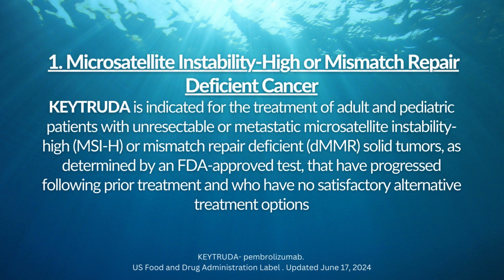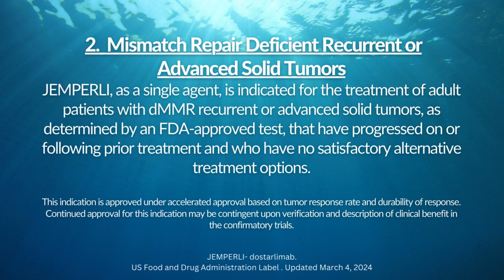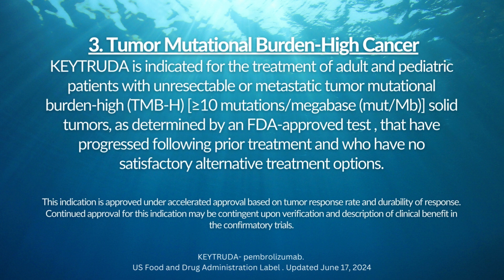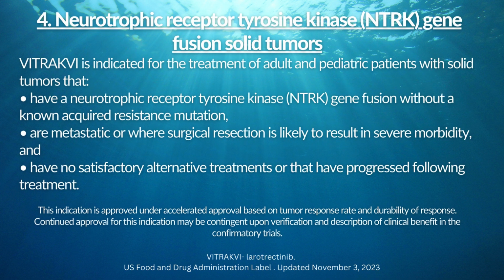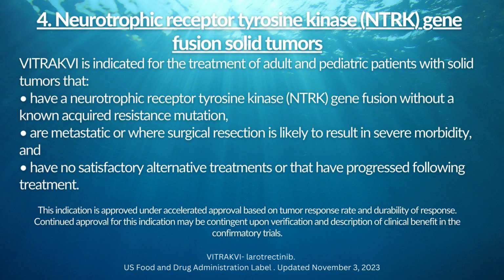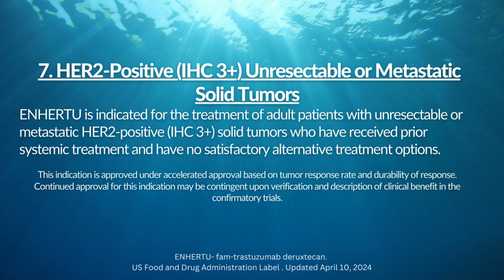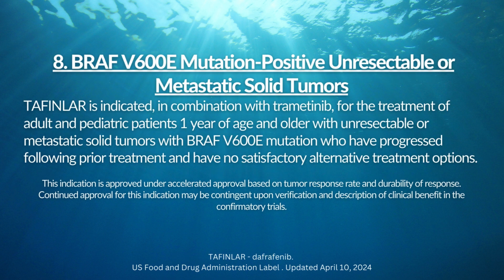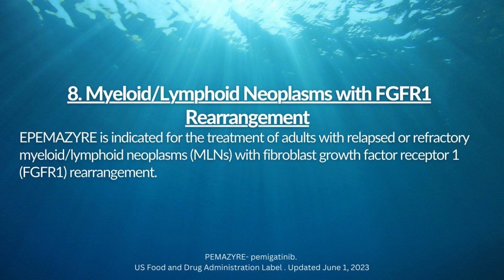Tissue agnostic cancer medicines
Unlocking the Future of Cancer Treatment: Tissue Agnostic Medicines
This video explores the revolutionary concept of tissue agnostic cancer medicines. We delve into how these groundbreaking treatments target specific cancer-driving mutations, regardless of the tumor's origin.

Discover:

The power of precision medicine: How understanding the genetic makeup of cancer cells opens new doors for targeted therapies.
The promise of tissue agnostic drugs: Witness the potential to treat a wide range of cancers with a single medicine, offering hope to countless patients.
A new era of personalized treatment: Explore how tissue agnostic medicines are changing the landscape of cancer care, offering hope for a future where treatment is tailored to the individual patient.
Join us as we explore the exciting future of cancer treatment and the transformative impact of tissue agnostic medicines.